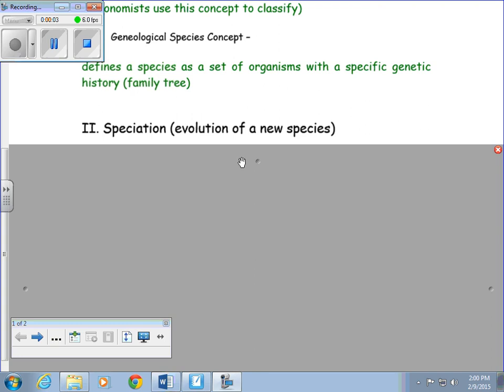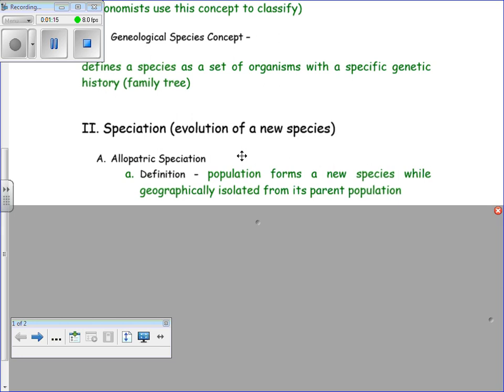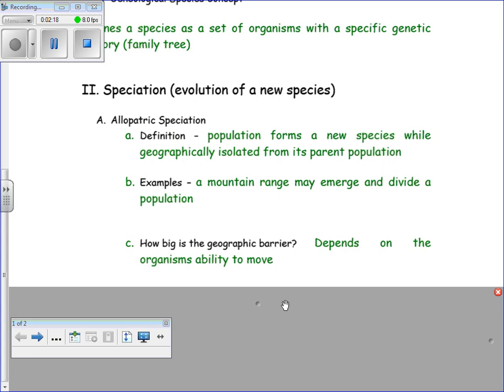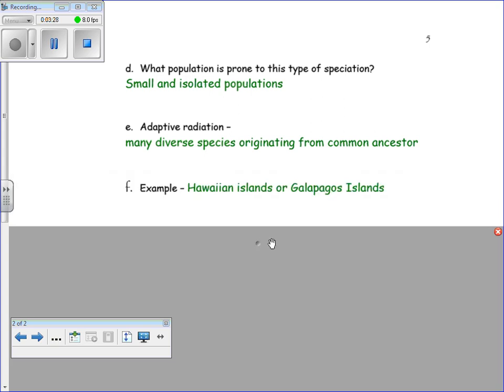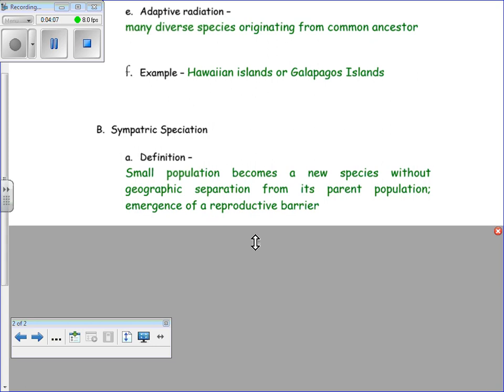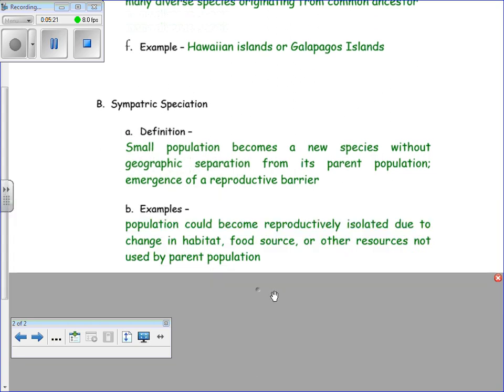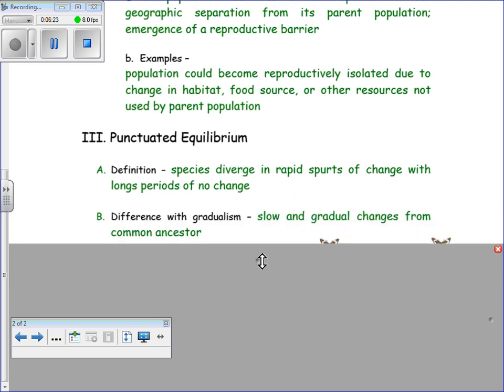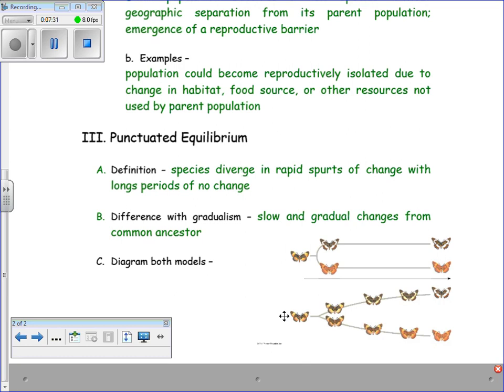Chapter 24 Part II